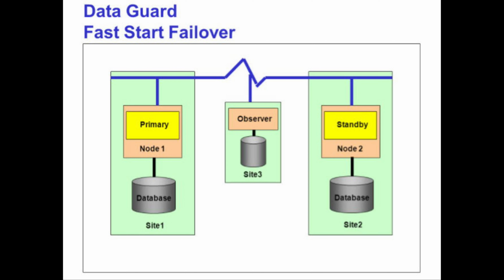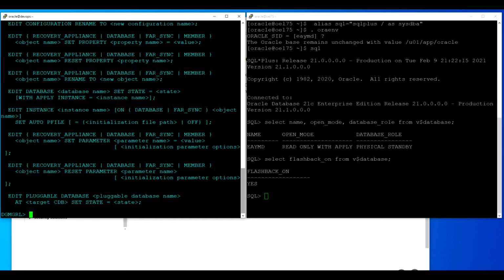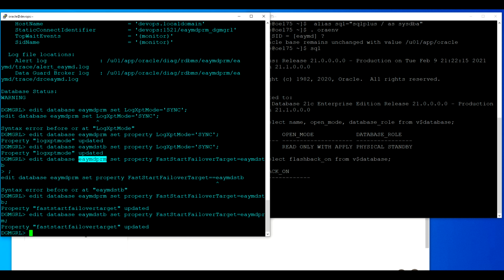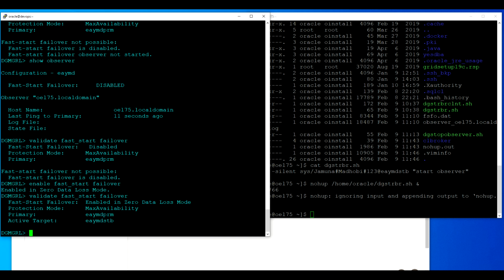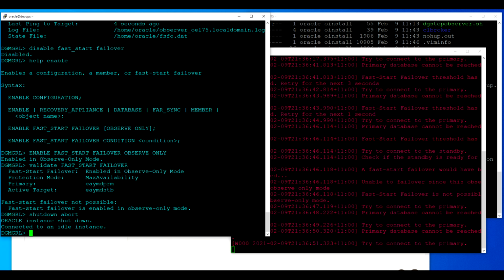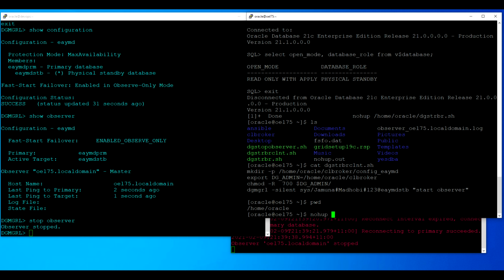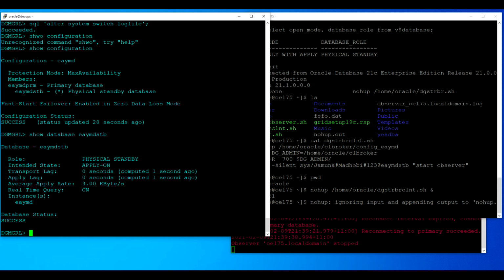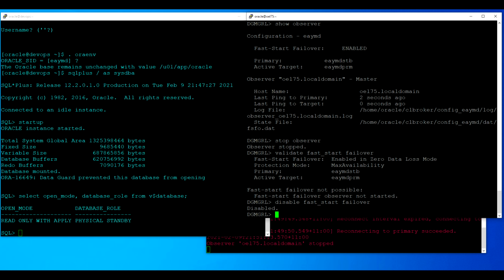Oracle Data Guard Fast-Start Failover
Fast-Start Failover is a feature that allows the Oracle Data Guard broker to failover a failed primary database automatically to a predetermined standby database.
In this video tutorial, we will setup and configure fast-start failover. Then we will simulate a failure
of the primary database and observe the automatic failover to the standby database. Plus we will go through Fast-Start Failover  Observe-Only Mode and Client-Side Broker Files Standardization.